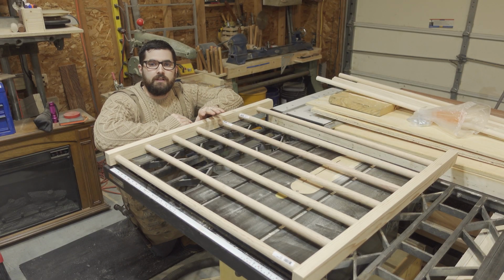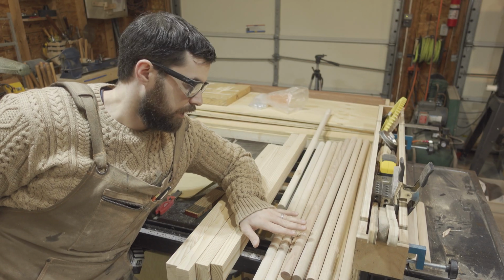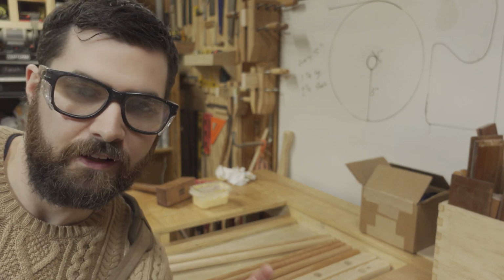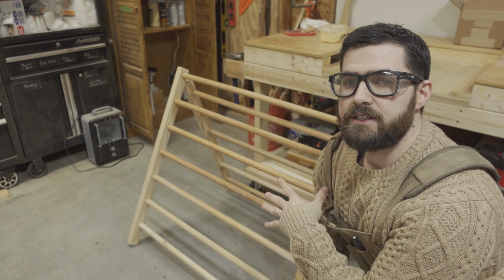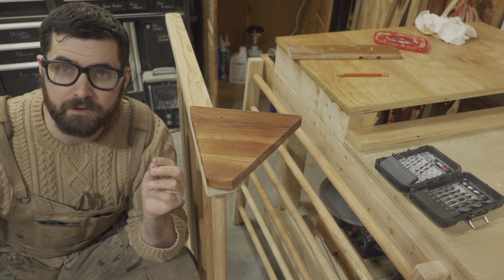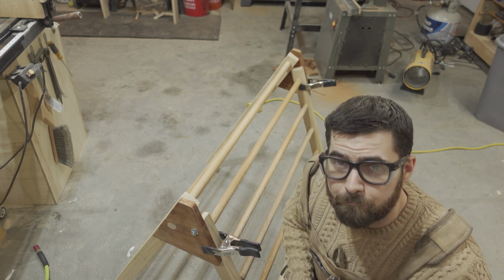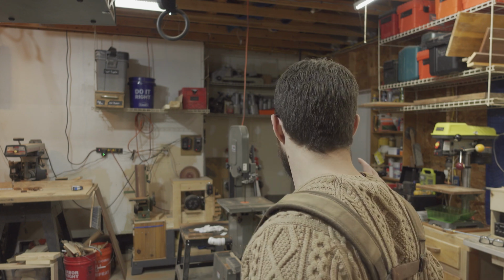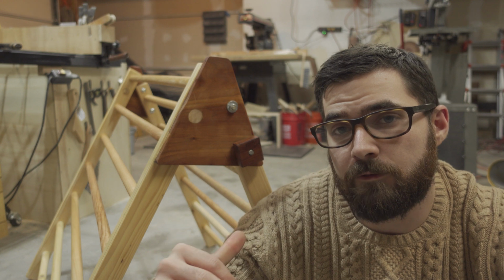Pikler Triangle | Part Two: Simba's Pride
Part Two of the Pikler Triangle is little bit longer of video than usual but I pressured myself to not take any shortcuts and due to that- the Triangle turned out great! In this video, I finish up the project and get it ready for pickup!

Bassador Woodworking is a small shop (currently occupying a two-car garage) specializing in woodworking projects and DIY problem solving utilizing many vintage tools. I rarely work from plans and always challenge myself to use scrap materials. Projects usually start with a picture in my head but no map of how to get there. This channel aims to share tips and tricks and develop a community of makers helping each other solve problems. This channel is about taking an idea, making it a reality, identifying a problem, working out a solution, and building yourself into a corner with no option but to figure out a way out.

Favorite Shop Gadgets and Safety Equipment:
Hedgehog Featherboard
3-2-1 Set-up Blocks
Fractional Set-Up Blocks
Safety Glasses
Dust Mask
Table Saw Blade

Bassador Woodworking is a participant in the Amazon Services LLC Associates Program, an affiliate advertising program designed to provide a means for sites to earn advertising fees by advertising and linking to Amazon.com.
In short,
I get commissions for purchases made through links in this post at no extra cost to you.

Artist: Dayfox